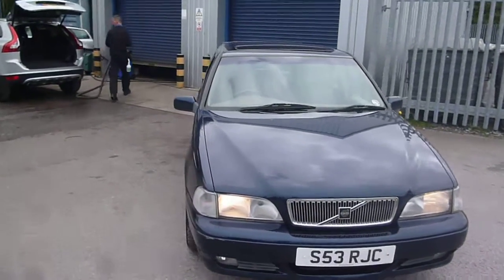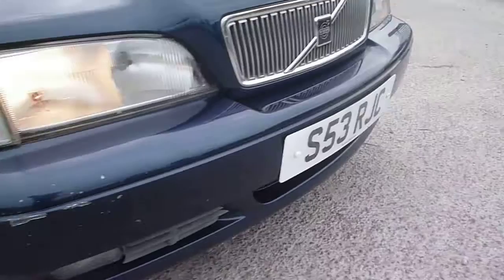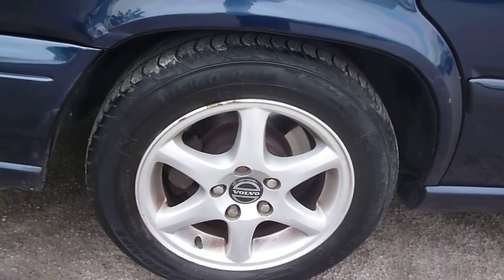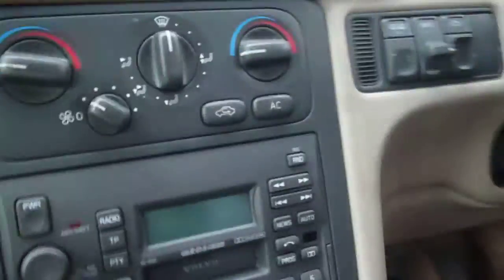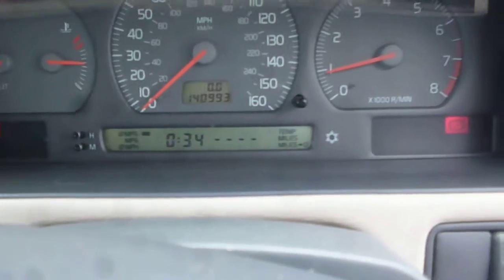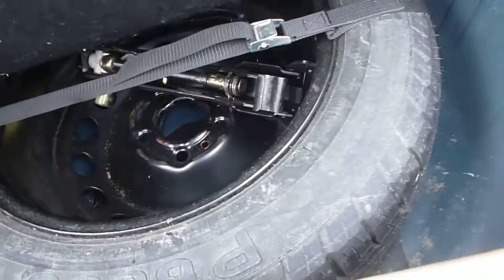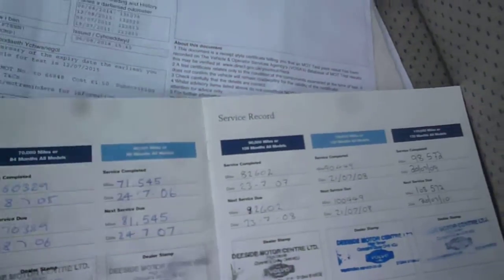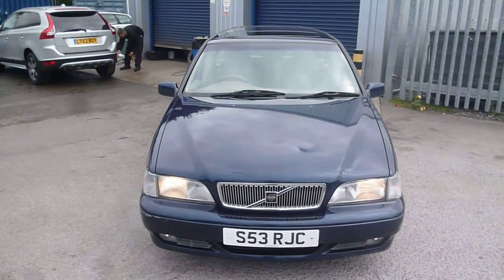www dealerpx com VOLVO V70 2 5 10V S53RJC